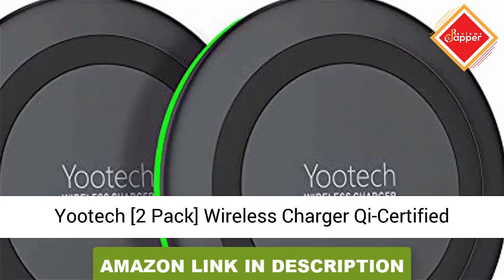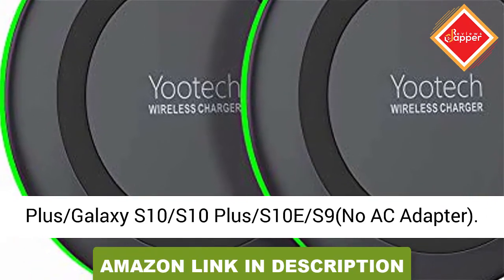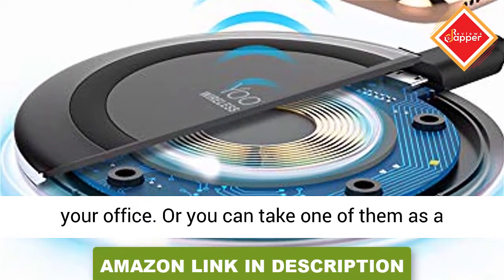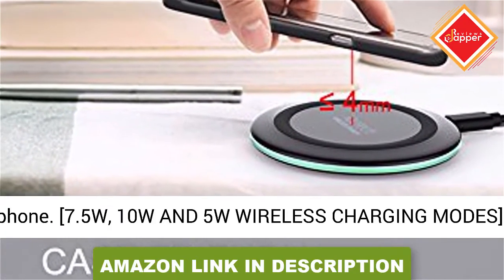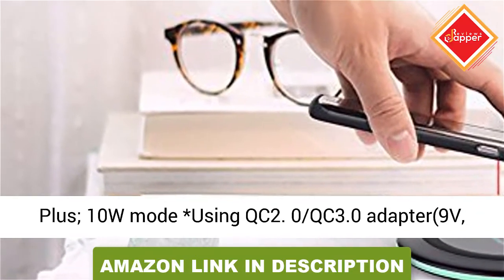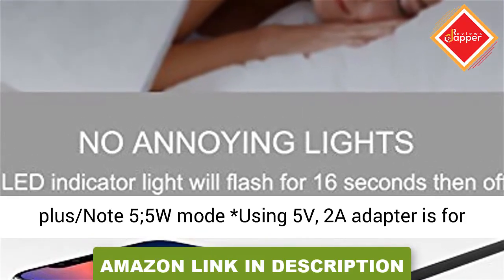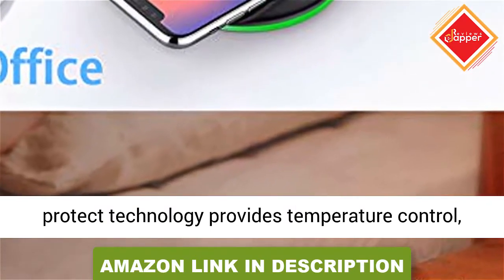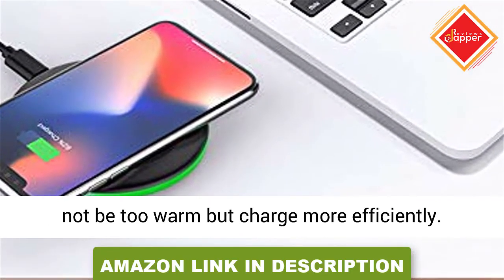Hoidokly Dual Wireless Charger Qi Certified 10W Fast Charge Stand Compatible with Samsung Galaxy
Amazon Product buy Link is.

【2 in 1 Wireless Charging】: Combining a Charger Stand and a Charger Mat by magnet, they can work together or separately(Type-C port). The Charger Stand is only fit the phone that supports wireless charging function; the Charger Mat works with not only the wireless charge phone but Wireless Airpods II case 2019, Galaxy Buds, and specific Samsung watches(Galaxy Watch 42/46mm, Gear S3 Frontier/Gear Sport/Galaxy Watch Active) (No AC Adapter)
【Fast Charge with Qi-certified】:Three Charging Modes:10W, 7.5W and 5W; The wireless charge stand supports 10W fast charge for Samsung Galaxy Z Flip/S20/S20+/S20 ultra/S10/S10+/S10e/S9/S9+/S8/S8+/S7, Note 10/10+/9/8,7.5W for iPhone 11/11 Pro/11 Pro Max/XS/XS Max/XR/X/8/8 Plus,5W Standard charging mode supports Samsung S6 and other Qi-enabled devices (NOT for Apple Watch!)
【LED Indicator】:Sleep-friendly designed LED charging indicator. Auto standby mode to save energy. LANDSCAPE or PORTRAIT charging mode supported on Charger Stand. Soft protection silicone gasket on phone holder area. Come with Anti-slip silicone pads on the bottom
【Magnet Docking Design】: The docking Charging Station can work in either Duo combination mode or work-alone mode. Charger Stand and Charger Mat can self-conjoin by built-in magnet contact or detach for separate use
【Intelligent Protection】:The wireless charger supports the vertical and horizontal placement to meet different needs.And this wireless charger is QI/CE/FCC/ROHS/PSE certified. With temperature protection, over-voltage protection, input current protection, short circuit protection and other multiple safety protections, to ensure safe charging.(NOTE: Please do not let the watch deviate from the correct charging area, otherwise the watch will get overheated and alert charging failure)